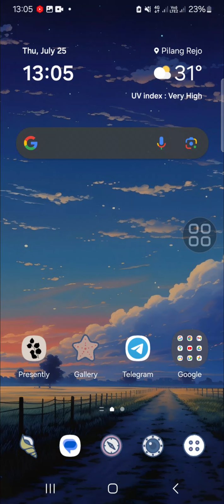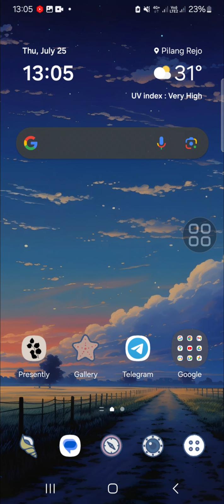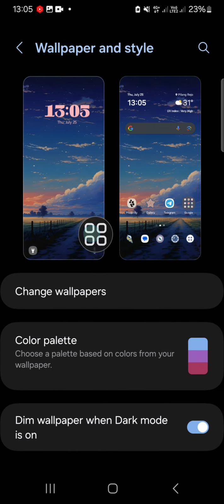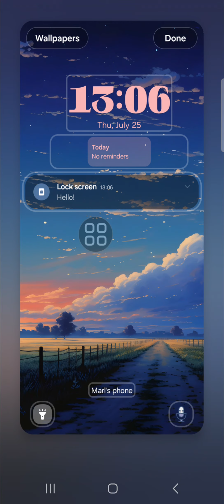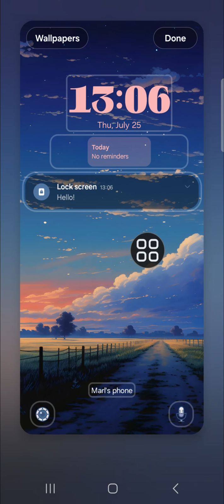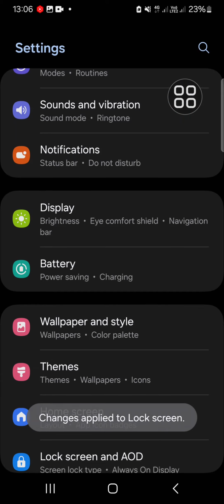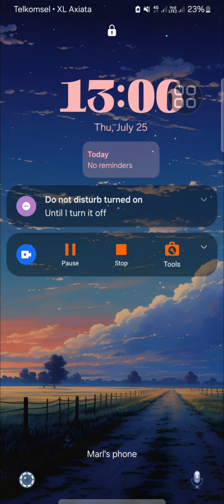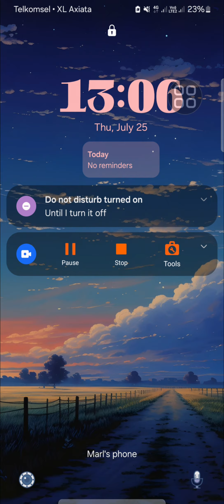Access Your Camera from Lock Screen! How to Open Camera Without Unlocking Your Phone (Samsung)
In this tutorial, I'll show you how to quickly access your camera from the lock screen on your Samsung Galaxy phone. Capturing those spontaneous moments is essential, and with this guide, you'll be able to open your camera without the hassle of unlocking your phone. You'll learn the simple steps to enable and use the camera shortcut on the lock screen, ensuring you're always ready to take a photo or video in an instant. This tutorial is perfect for Samsung Galaxy users looking to make the most out of their phone's features.